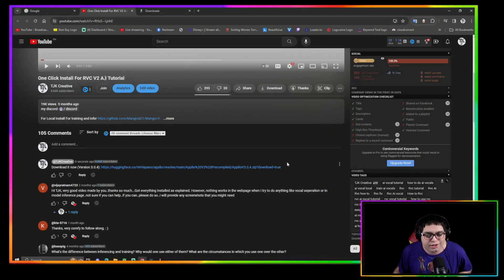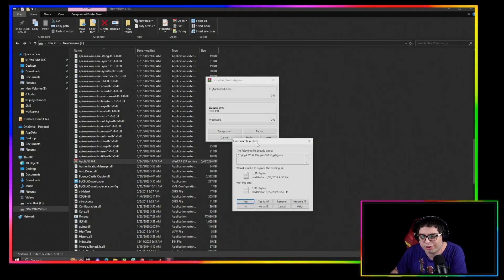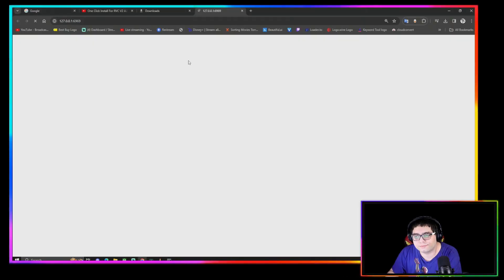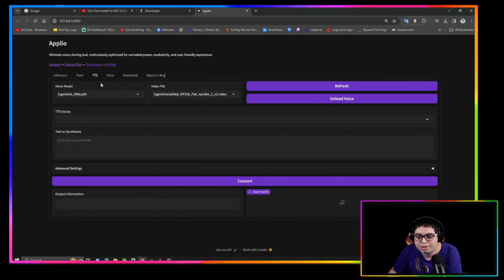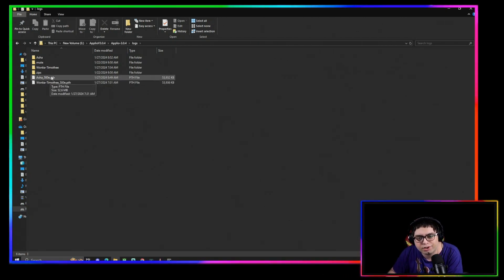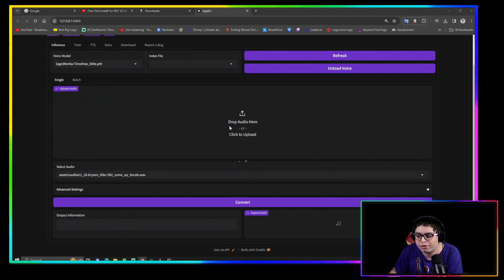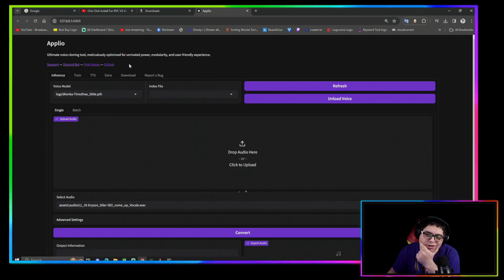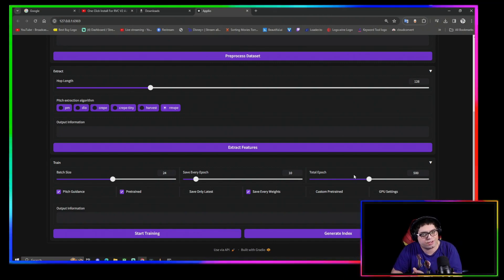One Click "Install" For Applio V3 RVC V2 A.I Tutorial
!Interactive donations must be in the exact amount to trigger alert!

TRY TO SCARE ME 1$
MAKE ME TAKE A SHOT 15$
"HOT" AS SEEN ON "HOT ONES" HAVE SOME DA BOMB ON STREAM ! 75$+ AND MUST REQUEST IT

FEED ME?... BEST TO DO TOWARD THE END OF THE STREAM